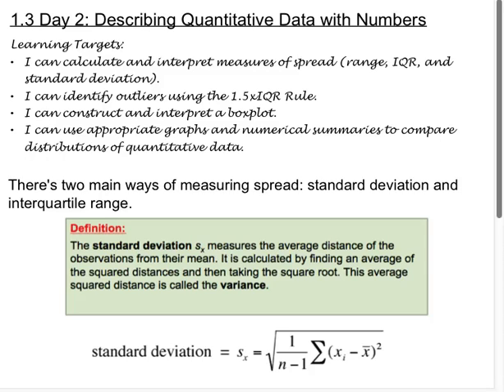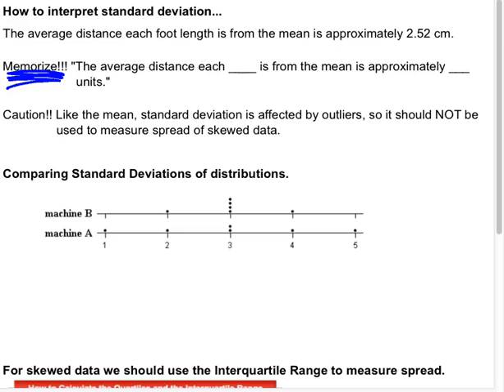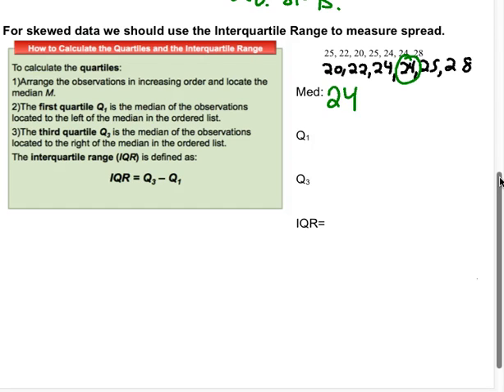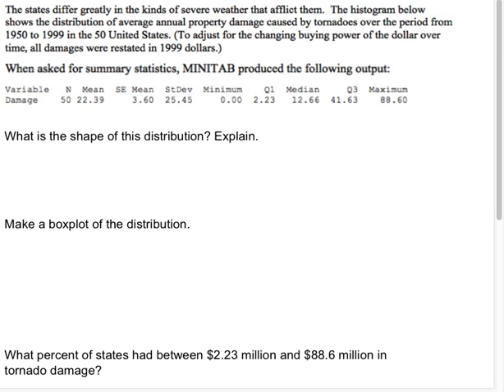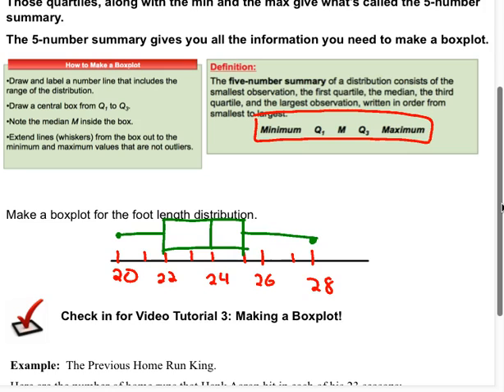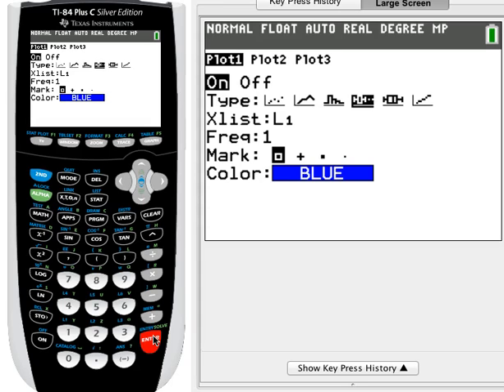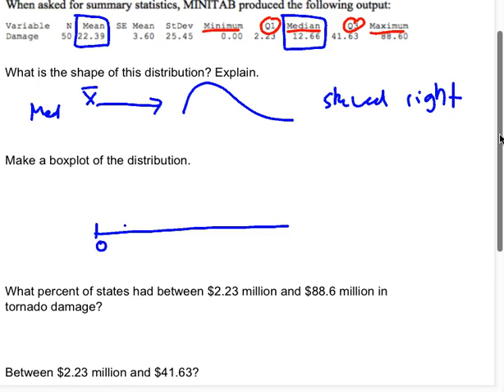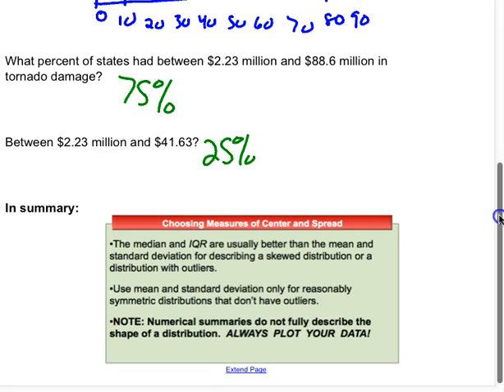APS 1.3 Day 2 Notes